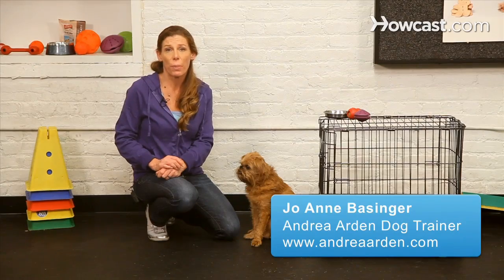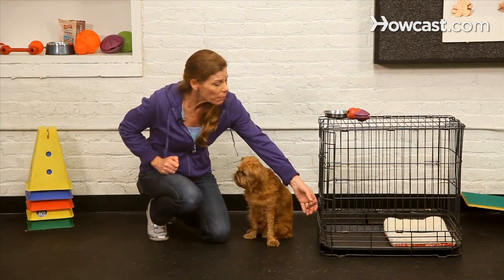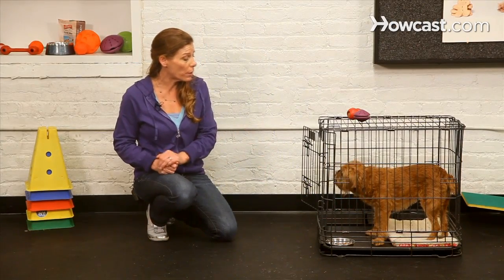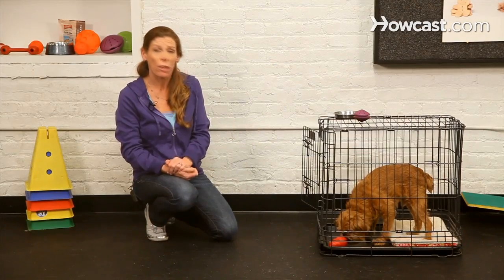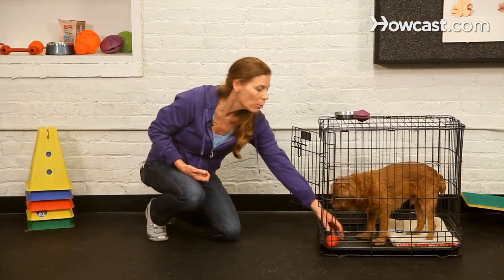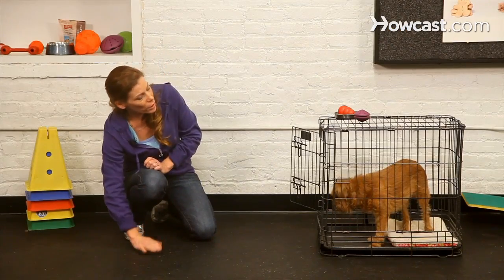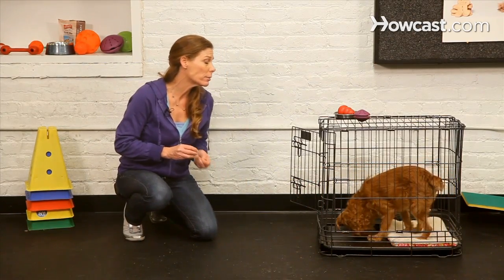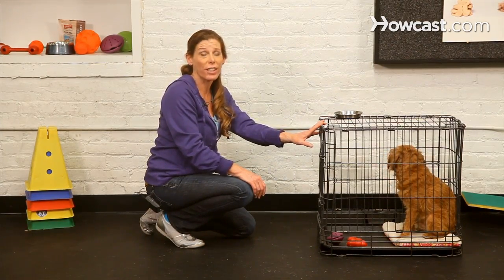How to Crate Train | Dog Training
Top Rated Products for any Dog Owner:
FURminator deShedding Tool for Dogs
Bil-Jac Little Jacs Liver Training Treats
Earthbath All Natural Grooming Wipes
Premier Gentle Leader Head Dog Collar
Earth Rated® Green Dispenser with Dog Waste Poop Bags

Teaching your dog, whether a puppy or an adult, to rest comfortably in their crate, is a wonderful skill for you and your dog to have. For puppies or new adult dogs coming into your home, it's an excellent way to ensure that they don't have potty accidents and get into habits that they shouldn't when you can't supervise them.  But even for adult dogs, especially if you travel, it's a wonderful way to ensure that they have a home away from home. The first thing you want to do, whether it's a puppy or an older dog, is make sure that they love their crate. Some ways that you can accomplish this is making the crate a desirable place to rest and that they get wonderful things in there. So I always think it's a great idea to feed your dog all of its meals in the crate. You can keep the door open. So that meals go off in the crate. You can also put your dog in the crate when it's nap time or their most likely to settle down. And you want to just give it a little bit of time to make sure your dog is comfortable in the crate. So for instance, if you give your dog a toy in the crate do they remain in the crate playing with it? Or do they take it out? Once you feel like your dog feels very confident with the crate, you can begin shutting the door for periods of time where they have something to do. So right now, Walter is happily licking at his toy and I can close the crate door and then a little bit before he was finished with that, I might open it up for him. And once he was crate trained, I could leave it on in there and he would probably settle down for a nap. Another thing that really helps with crate training your dog is to play some crate games. So I'm going to encourage Walter to come on out of the crate. And when he comes out I'm going to give him some hugs and some pets and some love. And then I'm going to toss this treat into the crate and he's going to run on in there to get his treat. And when he turns around I'm going to say "good" and I'm going to drop a couple of treats on the floor for him. And then I'm going to encourage him to come out. When he comes out, I'll reward him for coming out, but I'm going to use tactile, or petting, and verbal praise "good boy" and I'm going to toss the treat on back into the crate. I want my dog to prefer the idea of going in the crate than coming out. And that's why I'm going to use high value treats for rewarding him for going in the crate and verbal praise and pets for coming out. Once he's doing that reliably, I can put it on cue "go to your crate" and point him on in when they turn around you reward them after the fact. And then if I had to go out and I wanted to crate my dog, I would give him some toys and shut the door. I know that my adult dog or my puppy is safe. So follow these tips for crate training and in no time you should have a dog that's resting calmly and safely in his crate.